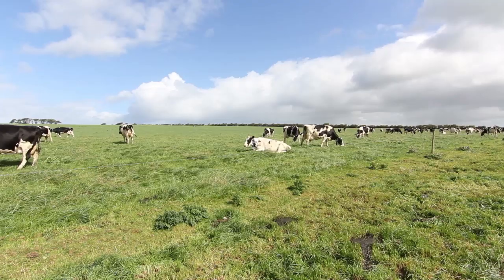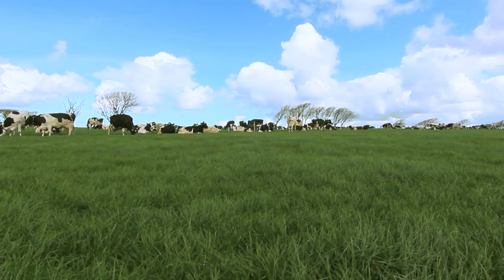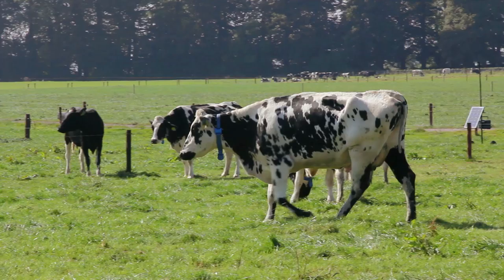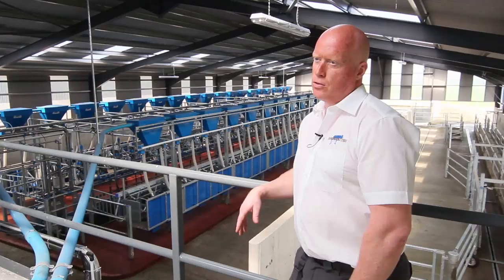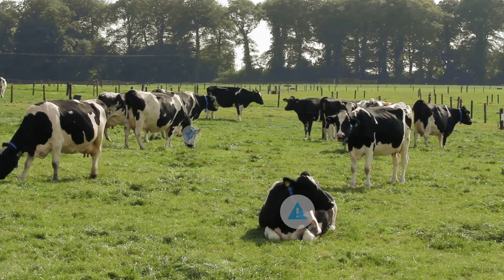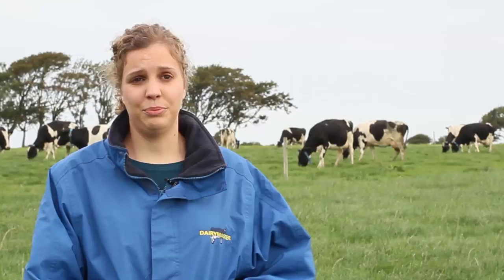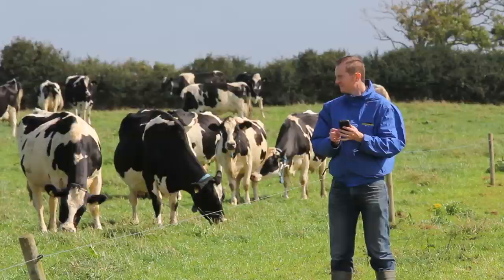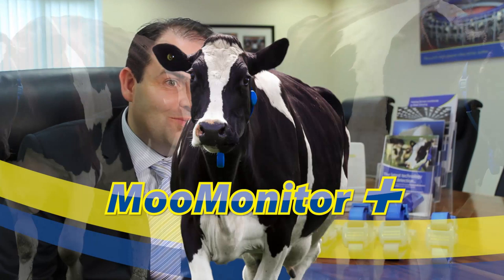Next generation cow health & fertility sensor [MooMonitor+]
The MooMonitor+ improves farm profitability by decreasing labour requirements for farm personnel, improving reproductive performance and minimising losses due to missed heats, undiagnosed illnesses and general animal wellbeing. The MooMonitor+ monitors the cow’s neck movements for heat related activity, resting, rumination, feeding, head position and restlessness.

While the original MooMonitor focused solely on whether a cow was in heat or not, the latest model can now help with animal health, reducing further the revenue lost through illness and missed heats and through networking and cloud computing, literally allows the farmer to monitor his entire herd 24/7 with his phone.

The mobile app allows two way interaction with the system, this removes the need to go back to the computer. When the system detects sick cows it will send an immediate notification direct to your phone.